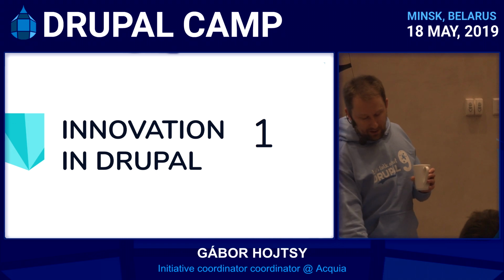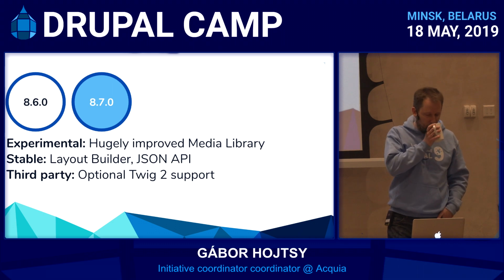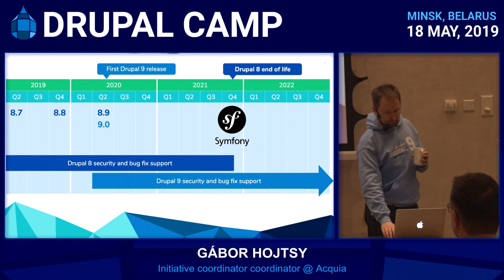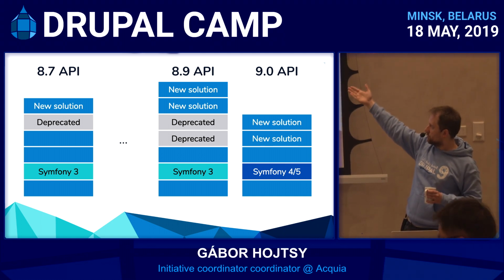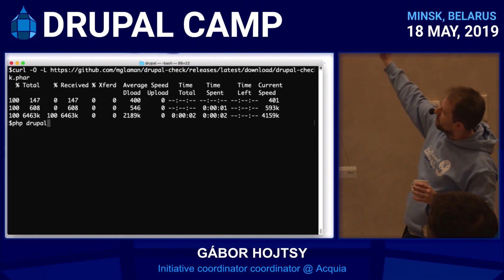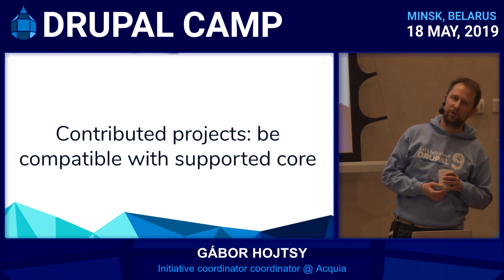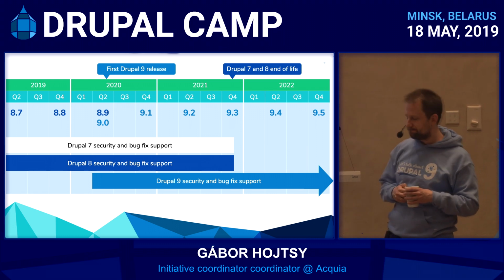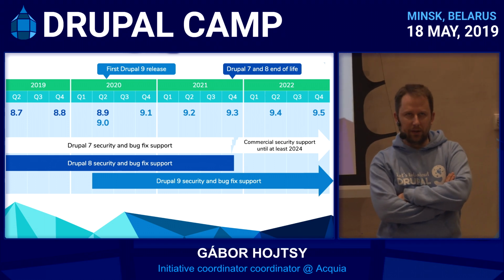Gábor Hojtsy - State of Drupal 9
Gábor Hojtsy - Initiative coordinator coordinator @ Acquia
"State of Drupal 9"